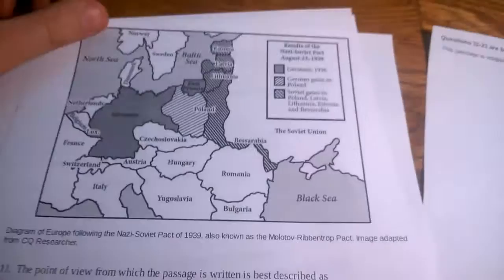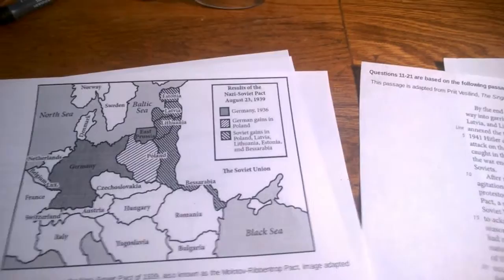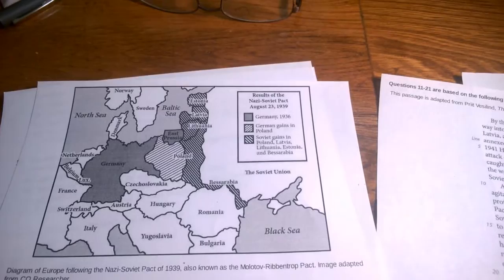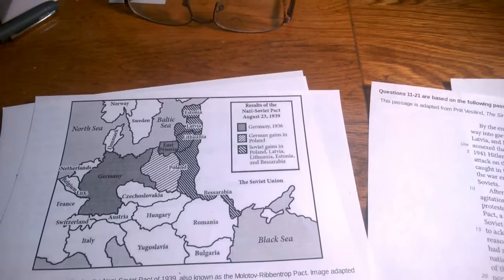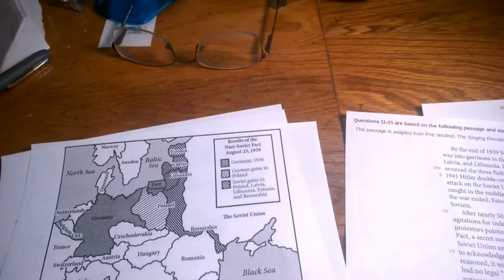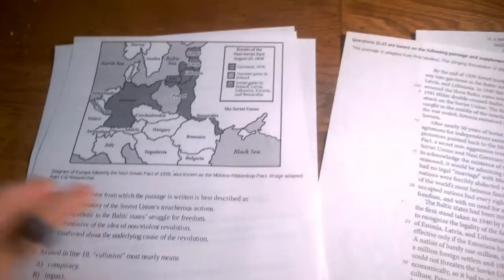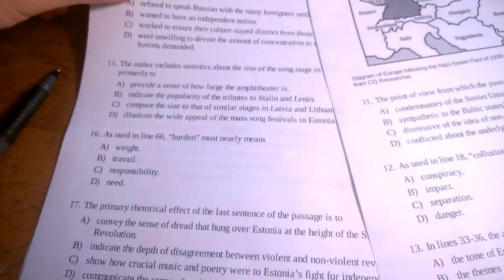The SAT Show 2017 - Reading Comprehension Ep1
A reading comprehension section. This one is slightly more like an ACT science section in that it has a big picture. Not many questions are asked about the picture, but the SAT people are still learning.